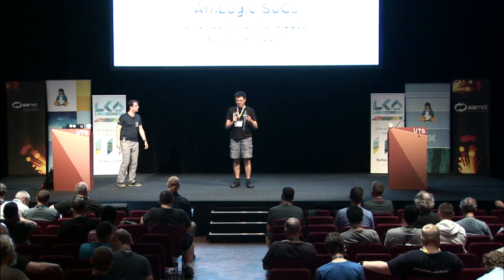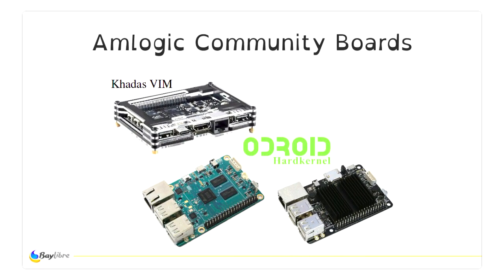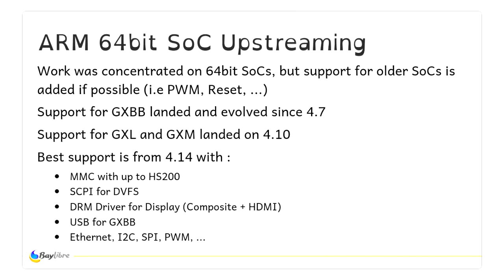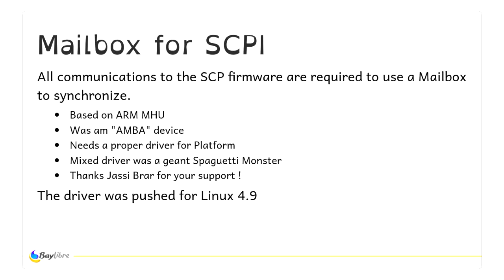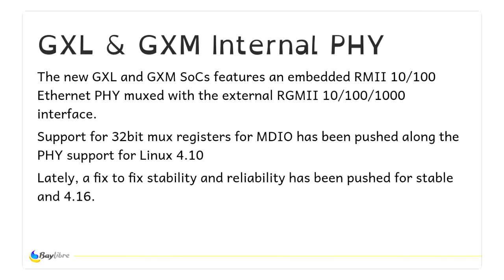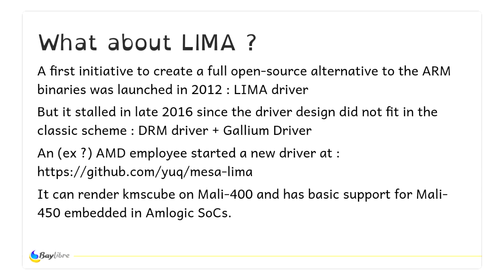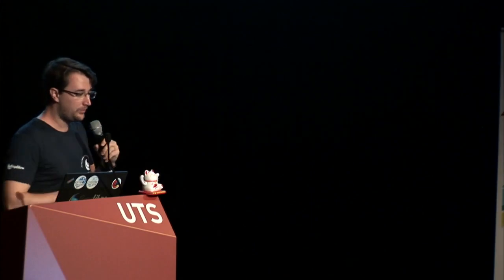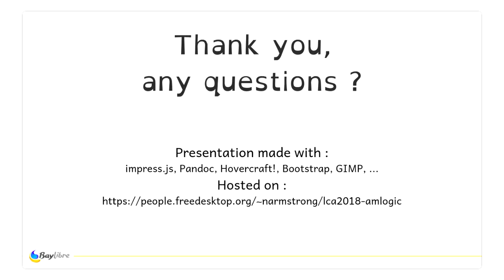Status of Mainline Linux on AmLogic SoCs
Neil Armstrong

Inexpensive set-top boxes are everywhere and many of them are powered by AmLogic SoCs. These chips provide 4K H.265/VP9 video decoding and have fully open source Linux kernel and U-boot releases.
Unfortunately most of the products based on these devices are running an ancient 3.10 Android kernel. Thankfully AmLogic has put a priority on supporting their chips in the mainline Linux kernel.
Neil will present the challenges and benefits to pushing support for these SoCs upstream, as well as the overall hardware architecture in order to understand the Linux upstreaming decisions and constraints.
Neil will also detail the future development plans aiming to offer a complete experience running an Upstream Linux kernel.